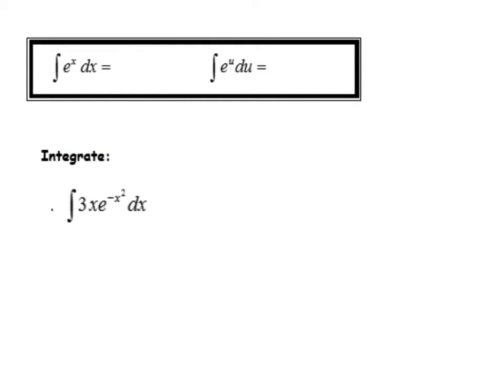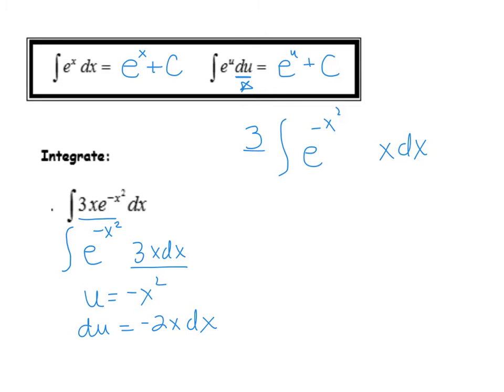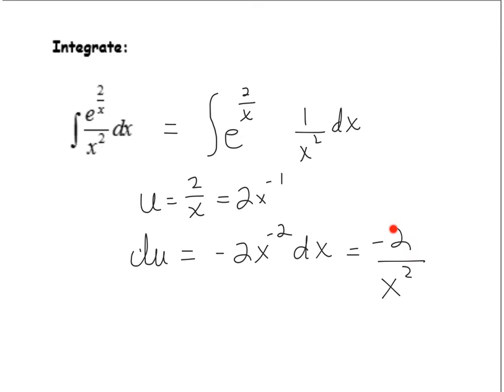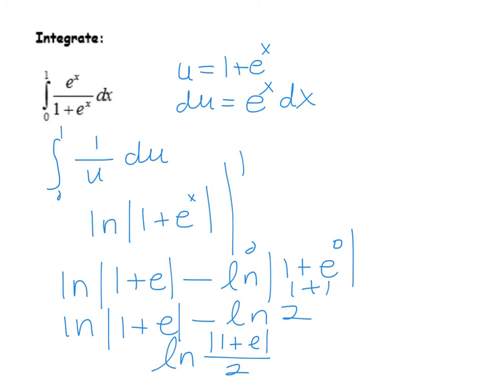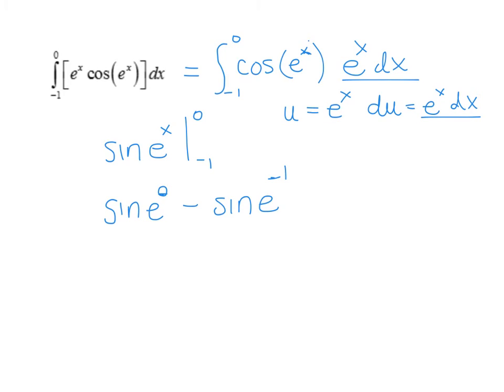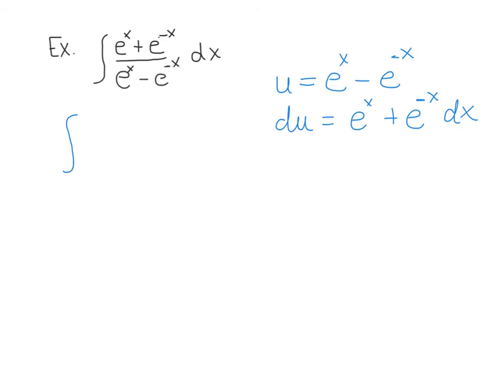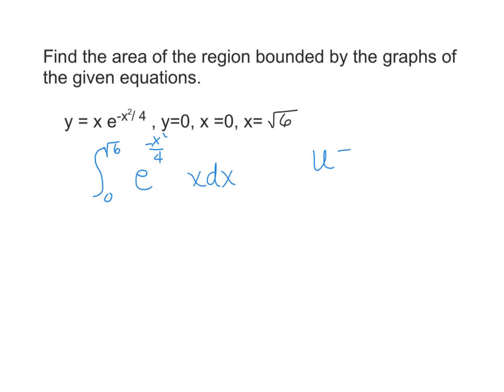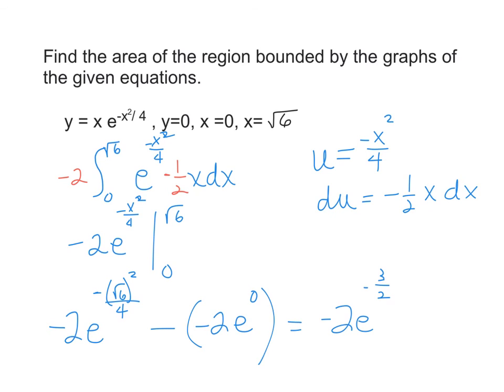C 5 Integral of the Exponential